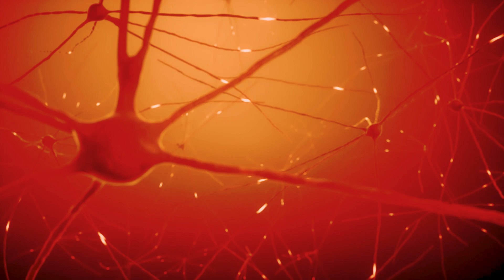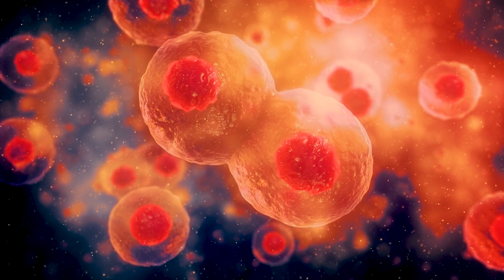Clearlight Red Light Therapy | The Science Behind The Light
Imagine a world where your body’s full potential is unlocked. At the heart of Clearlight's Red Light Therapy’s remarkable benefits is the mitochondria, often referred to as the "powerhouse" of your cells. These microscopic dynamos are like little energy factories, fueling every cell in your body, keeping you looking and feeling your best.

So, how does it all work? It's simple, yet incredibly effective. When you bask in the soothing glow of Clearlight's Red Light Therapy, those powerful LED wavelengths gently penetrate deep into your skin, reaching the very core of your cells and kickstarting your mitochondria into high gear. This newfound vitality radiates outward, giving your cells the boost of energy they need to carry out their tasks with remarkable efficiency.